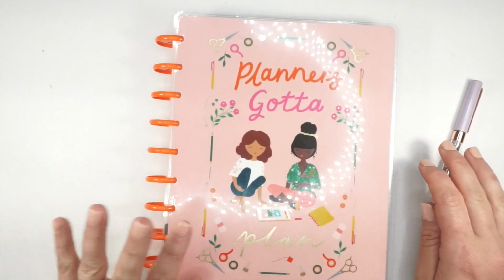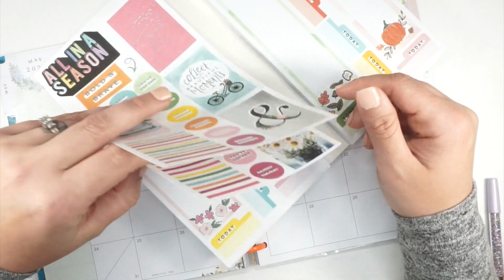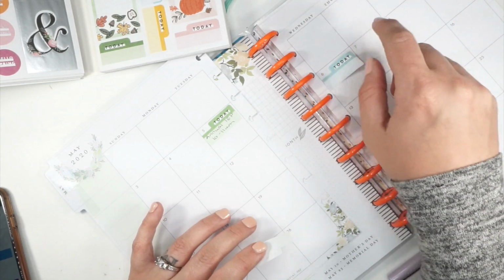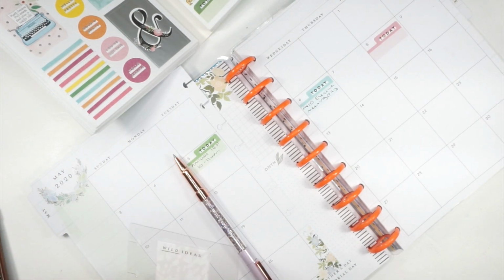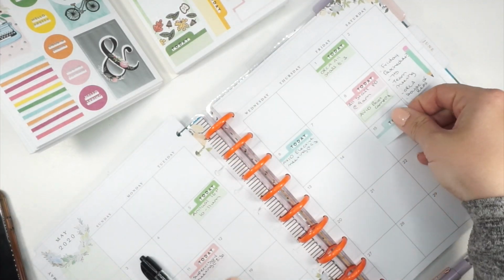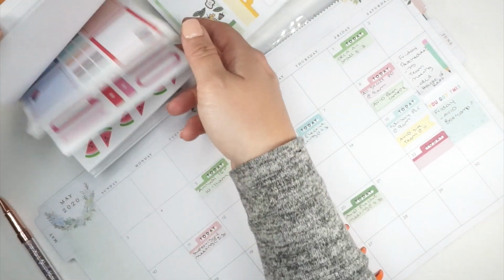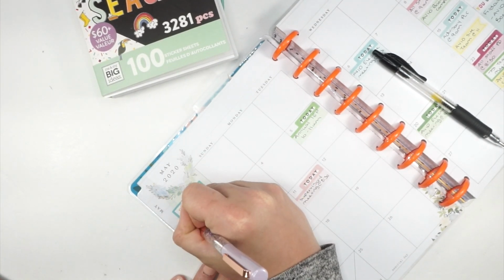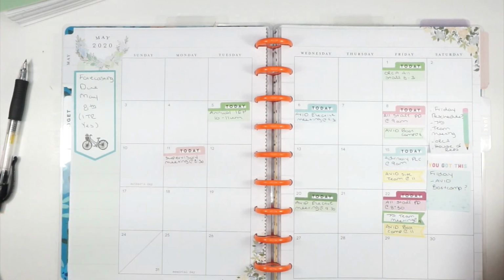DISTANCE LEARNING PLANS | HAPPY PLANNER TEACHER PLANNER PREP | TEACHER PLAN WITH ME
In this video, I show you how I prepped my Happy Planner Teacher Planner for the month of May 2020 during the Distance Learning for All ODE guidance. I walk through setting up my back to school monthly spread, currently page, and the first week. Even if you don't have a MAMBI teacher planner, you will find tips and tricks that help in your every day planning!

Hi teacher planner babes and bros!  Feel free to join my teacher planning group as well! Here it is

PURCHASE ERIN CONDREN MONTHLY STICKERS: